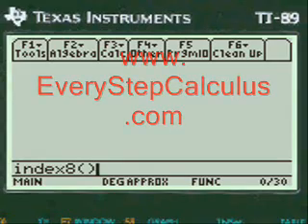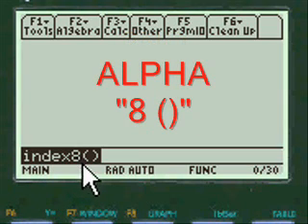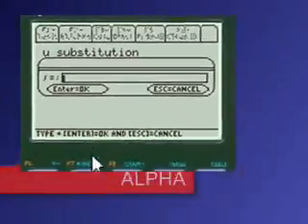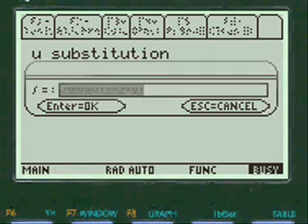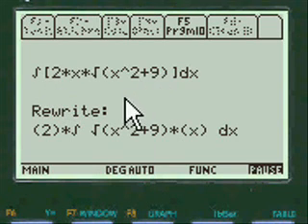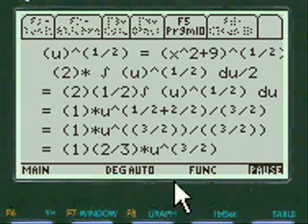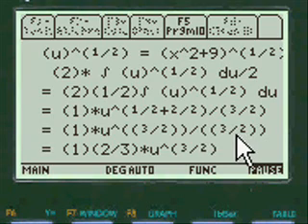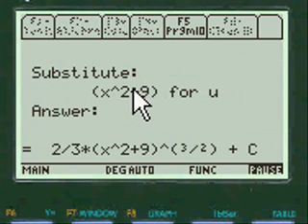u substitution problems | TI Calculator App| Calculus Program Step by Step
Step by Step Calculus Programs on your TI89 Titanium, Voyage 200, TI92 Plus, or Nspire Cas calculators. Programmed from real test questions. The integration & differentiation solver app gives you the choice of Calculus One Programs or Calculus two and three Programs to download and install on your respective calculator.

How the Program solves U substitution,
~ Bring up the menu and scroll to U Substitution
~ Input the function by pressing ALPHA before
~ Program will review and ask for any corrections
~ If not U substitution it tells you what to do
~ Shows the formula and choices for U
~ Program produces the answer with all step by step calculations